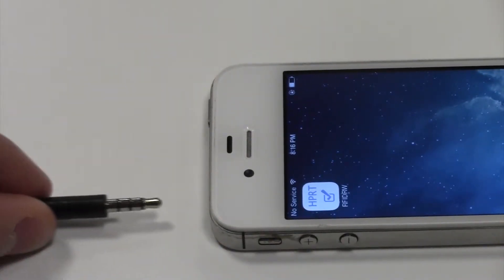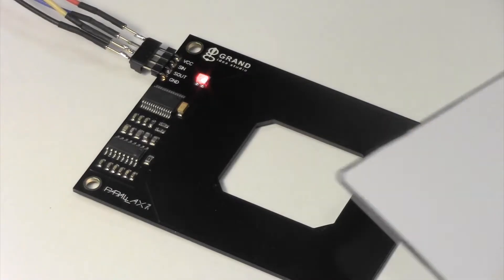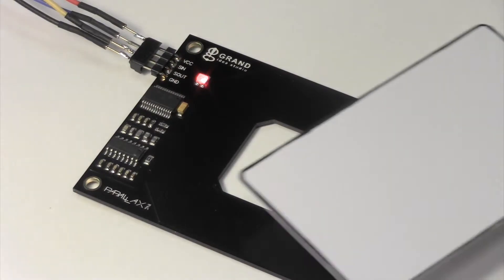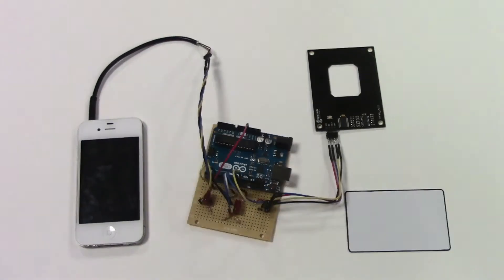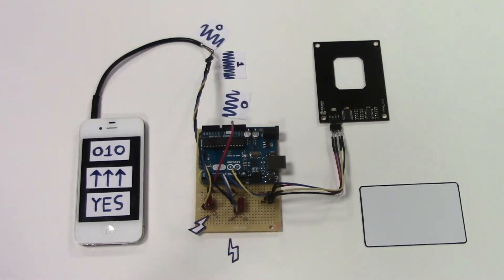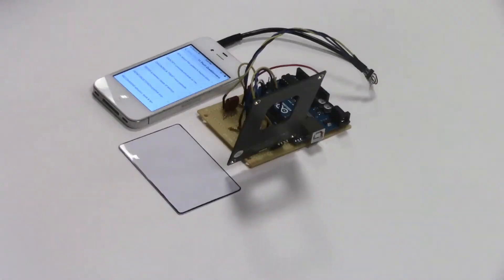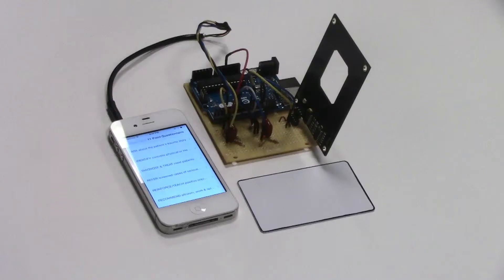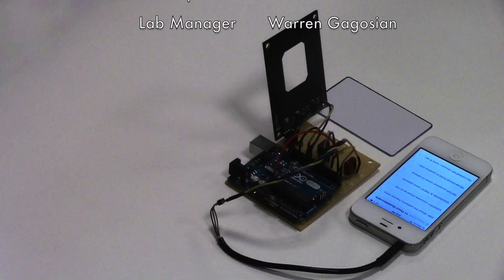Smartphone RFID Reader and Writer: Improving Healthcare in UN Refugee Camps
In refugee camps, it is difficult to track patient information because refugees frequently move between camps and medical clinics. Working with doctors from Harvard, this project develops a solution that will allow patients to carry their medical information on a radio frequency identification (RFID) tag. The smartphone (or table) and associated device allow physicians to read and write information to RFID tags storing relevant patient data. This lowers the cost to care and monitor transient patients in a chaotic environment.